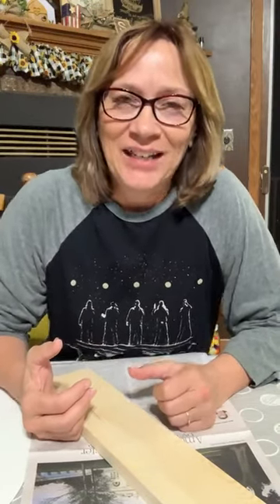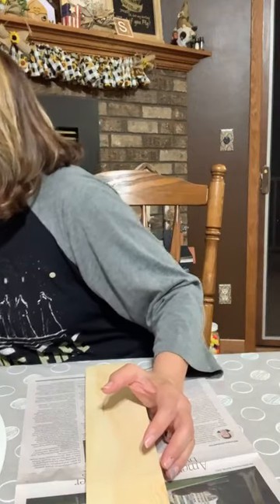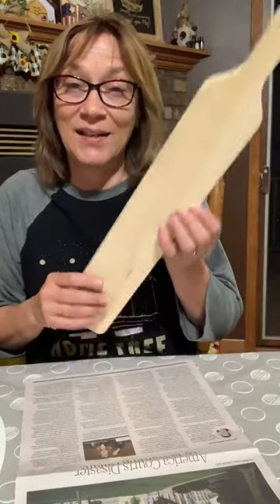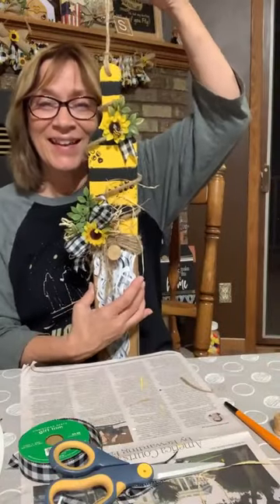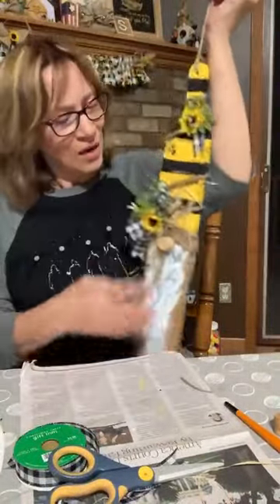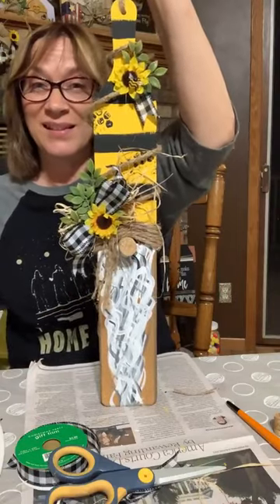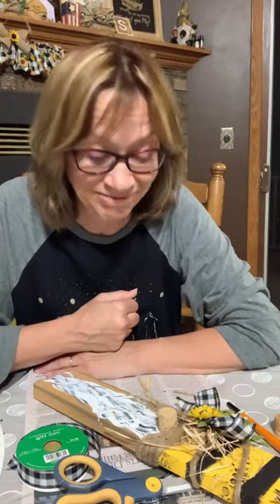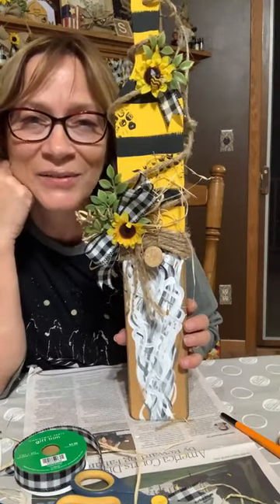How to Paint a Sunflower Bee Inspired Wood Paddle Gnome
Watch how easy it is to paint this sunflower-bee inspired gnome paddle.